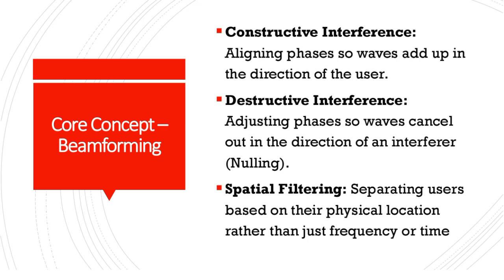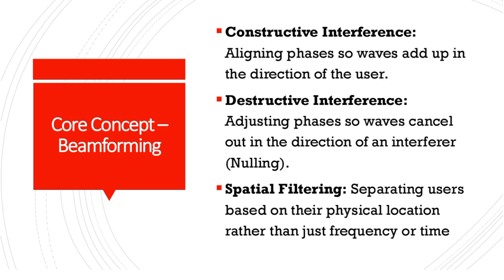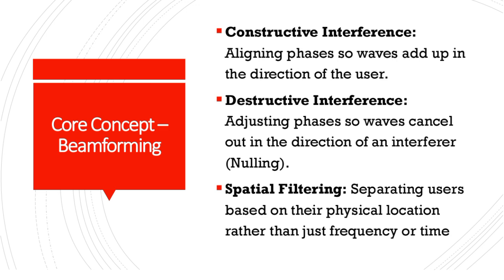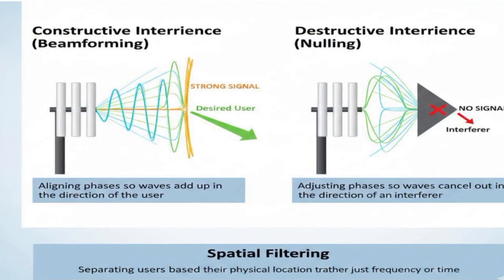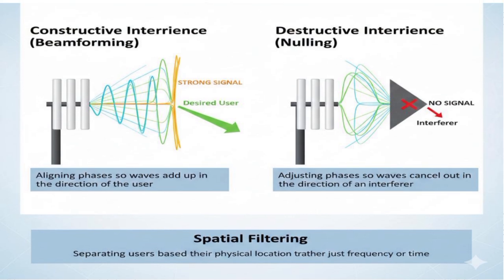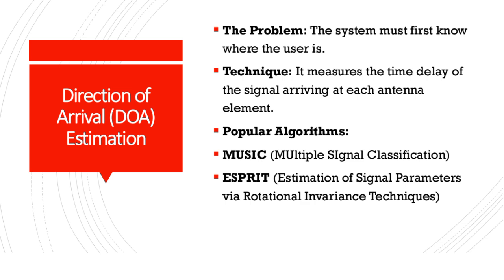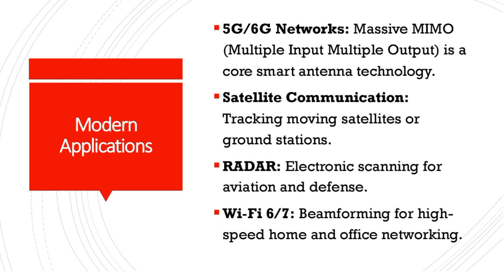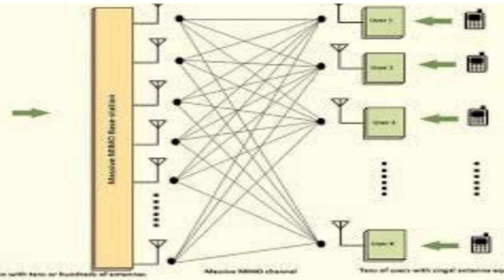January 20, 2026